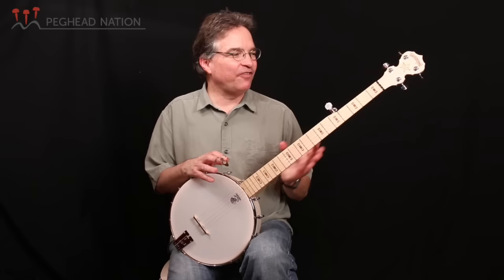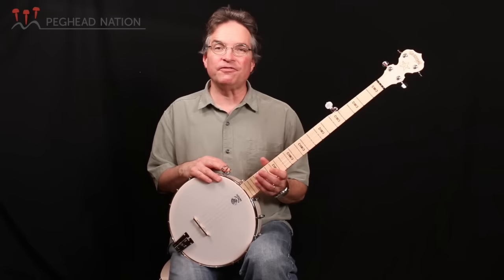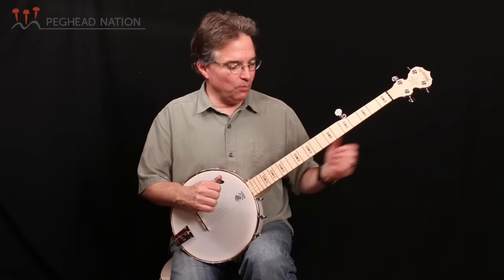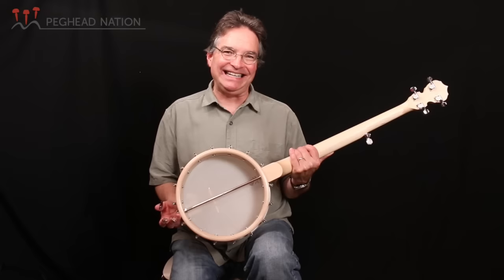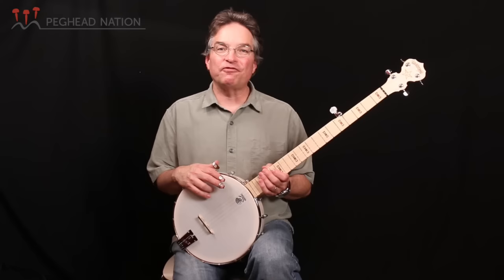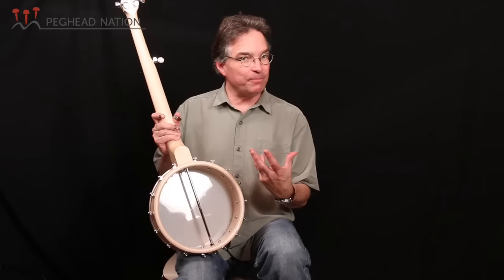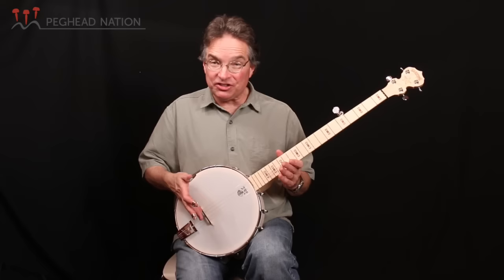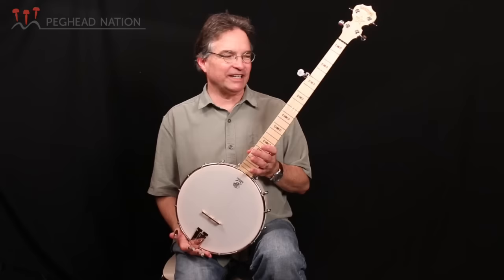Deering Goodtime Banjo Demo from Peghead Nation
The Deering Goodtime Banjo is an affordable five-string open-back banjo with excellent playability and great tone. In this video, Peghead Nation instructor Bill Evans discusses and demonstrates the instrument.